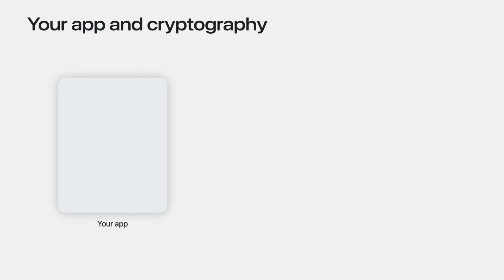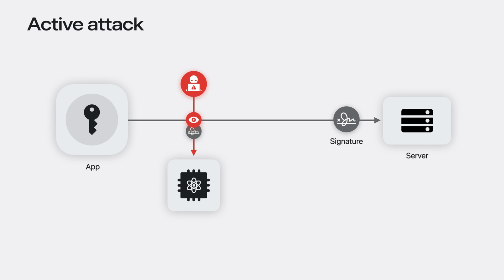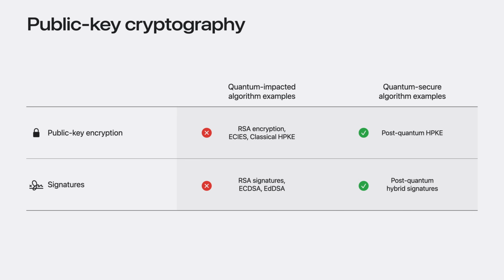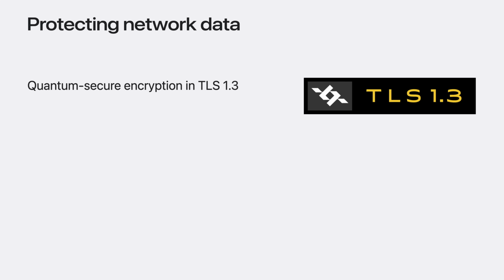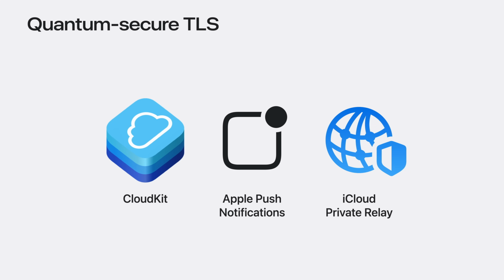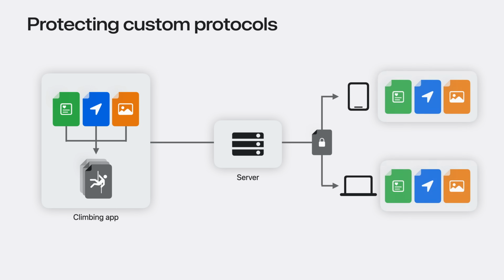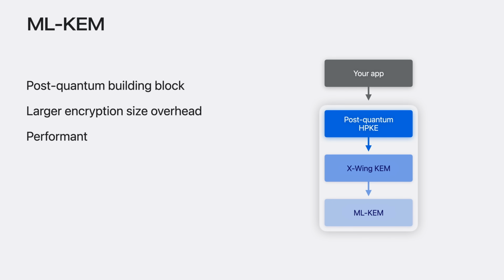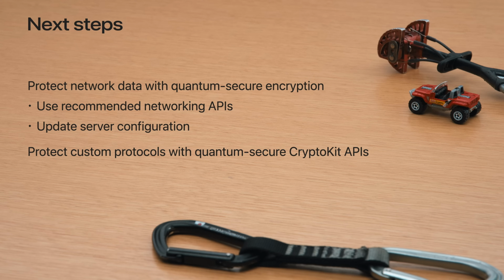WWDC25: Get ahead with quantum-secure cryptography | Apple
Learn how to protect your app’s sensitive user data from the emerging threat of quantum computing, and safeguard user privacy. We’ll explore different quantum attacks, their impact on existing cryptographic protocols, and how to defend against them using quantum-secure cryptography. You’ll learn how to use quantum-secure TLS to secure network data, and use CryptoKit’s quantum-secure APIs for securing application data.

Explore related documentation, sample code, and more:
Message with PQ3: The new state of the art in quantum-secure messaging at scale

00:00 - Introduction
01:18 - Quantum attacks
04:49 - Quantum-secure cryptography
08:56 - Protecting network data
12:08 - Protecting custom protocols